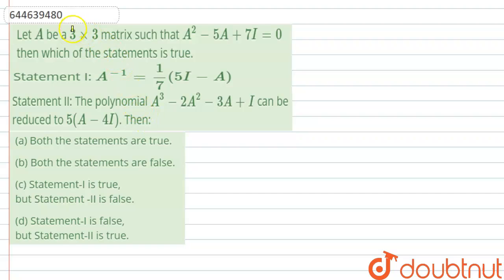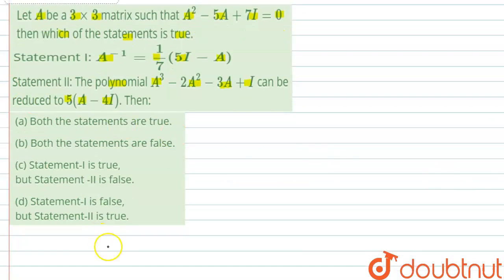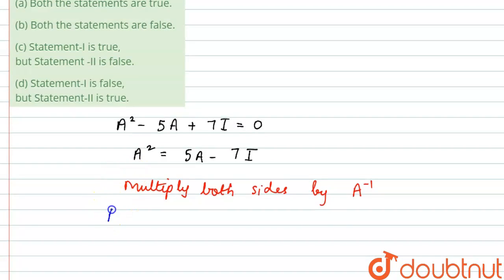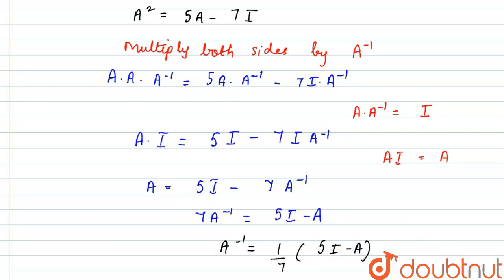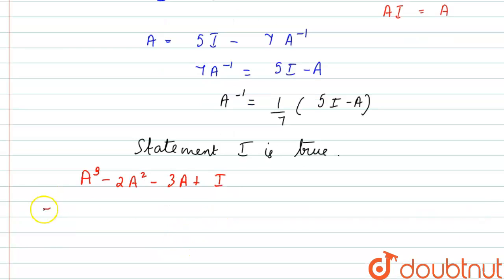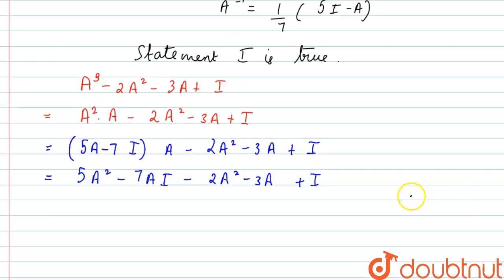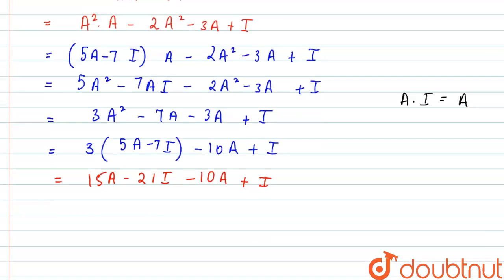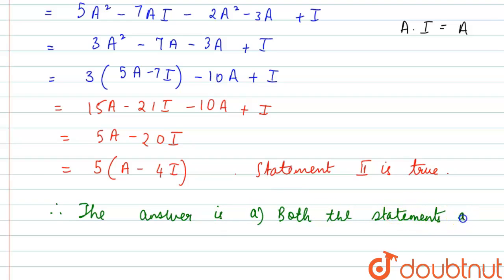Let A be a 3xx3 matrix such that A^2-5A+7I=0 then which of the statements is true. \nStatement I...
Let A be a 3xx3 matrix such that A^2-5A+7I=0 then which of the statements is true. \nStatement I: A^-1 = 1/7(5I-A) \nStatement II: The polynomial A^3-2A^2-3A+I can be reduced to 5(A-4I). Then:
Class: 12
Subject: MATHS
Chapter: MATRICES AND DETERMINANTS
Board:IIT JEE

👉 Have Any Query? Ask Us.